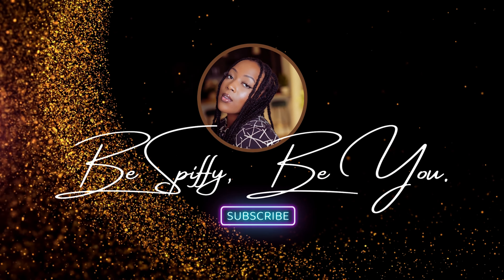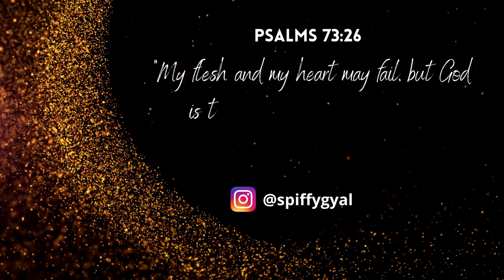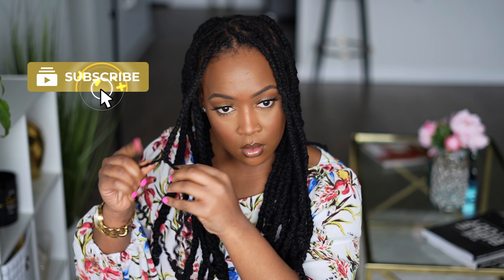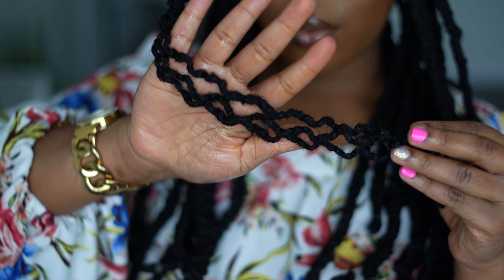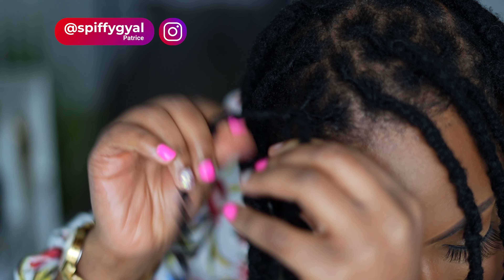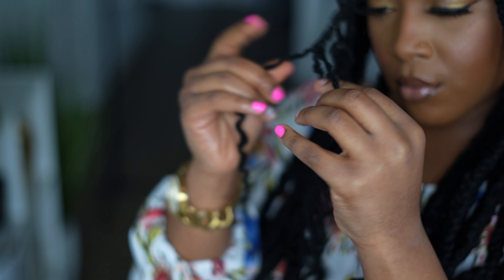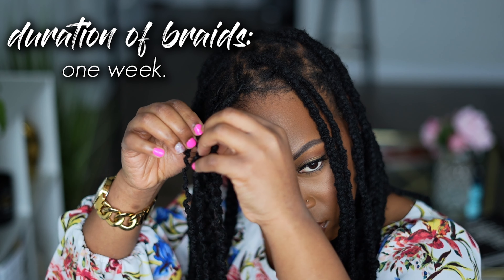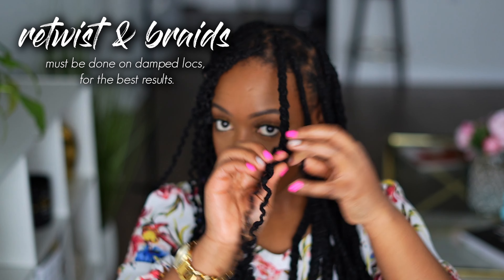The PERFECT LOC BRAID OUT | No Product!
❈ In this video, I  share tips on how to achieve the perfect loc curls with braiding your locs.

✿ WATCH MY PREVIOUS VIDEO:

D E T A I L S: Hey Spiffy Family, here with another loc video. I  hope you enjoy this short video as I  take down my braids. Braids out are the absolute best because you achieve beautiful curls.

Be Spiffy! Be You.

❈How long have you had locs?
10 years, my loc anniversary is on January 2 of every year.

❈What method did you start with?
Comb Coils

❈What do you use to wash your locs? How often?
 every 3 weeks+

❈Are your locs fake/extensions?
No. It is 100% my own hair that grew from my scalp.

❈How often do you retwist? What do you use?
Every month or so, and I use water and oil right now... in the past, I used Lily Of The Desert 99% Aloe Vera Gelly

❈How many locs do you have?
I currently have 58-60 locs, I have combined several over the years.
S O N G:
F T C:
This video is NOT sponsored or paid content unless stated otherwise. My opinion is ALWAYS honest, boo!